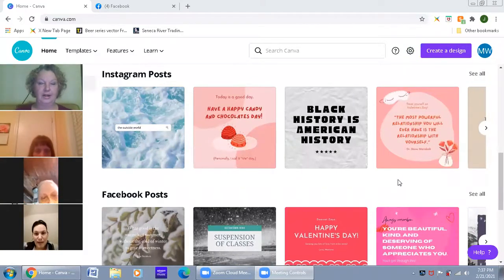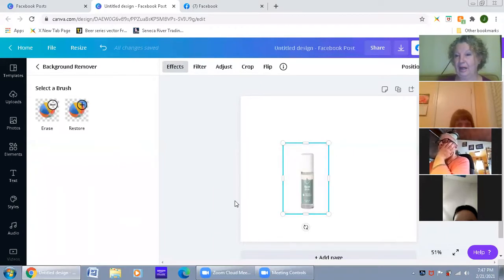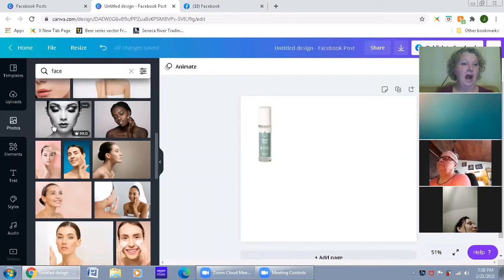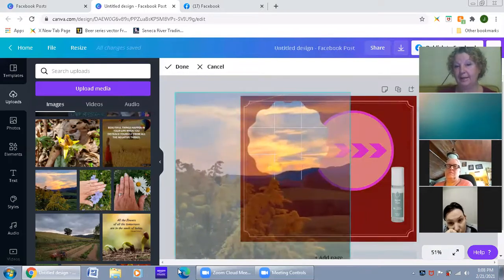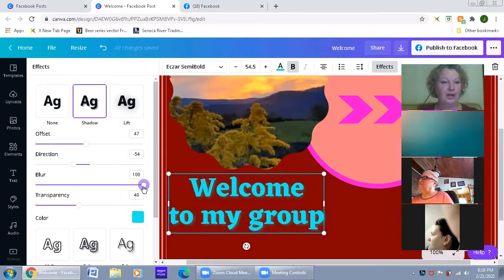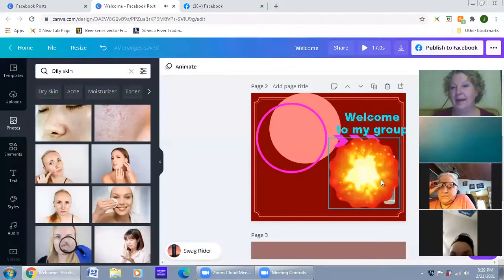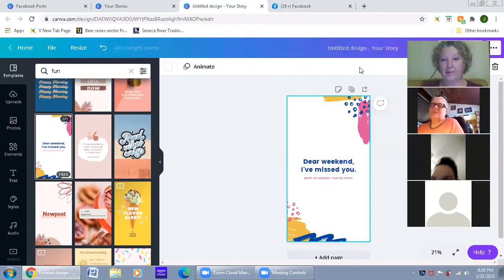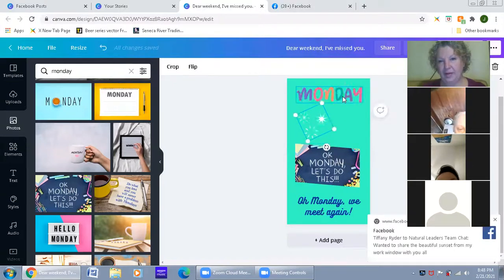Canva Training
An overview of the bells and whistles in Canva